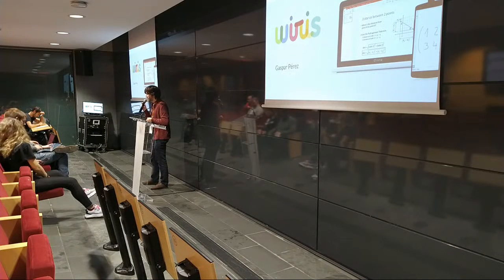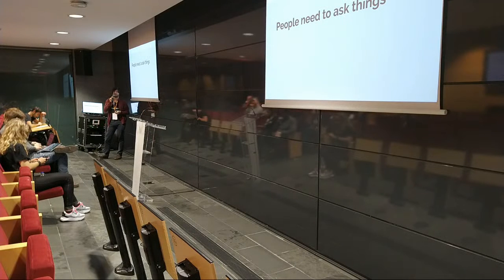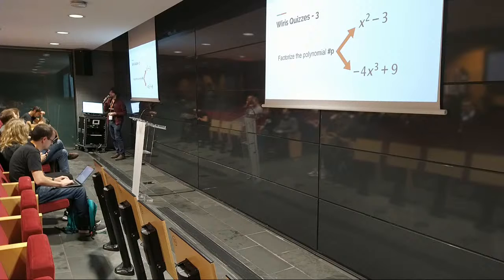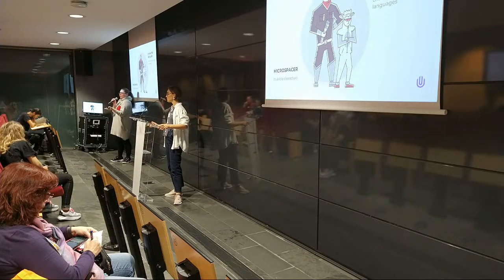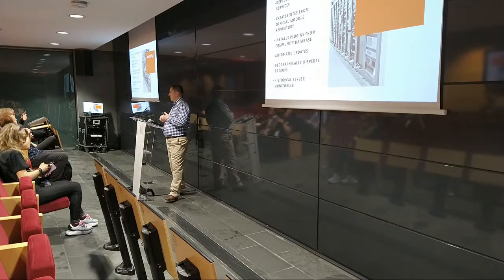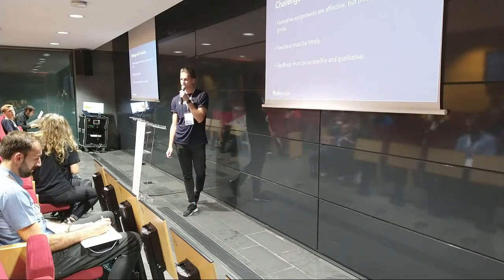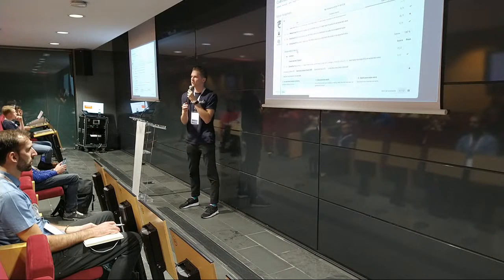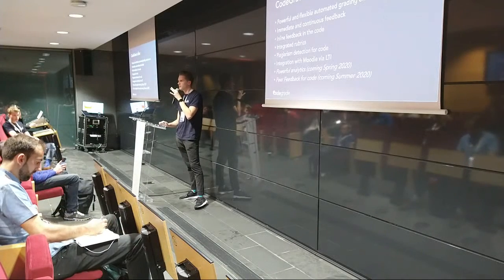MoodleMoot Global 2019 | November 19 | Barcelona Room - Afternoon | LIVE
For the very first time, we’re pleased to host MoodleMoot Global 2019 in Barcelona, from 18 – 20 November 2019, with guests and delegates from all around the world.